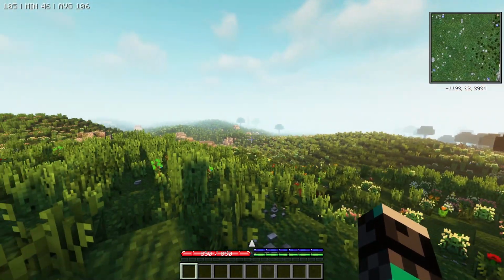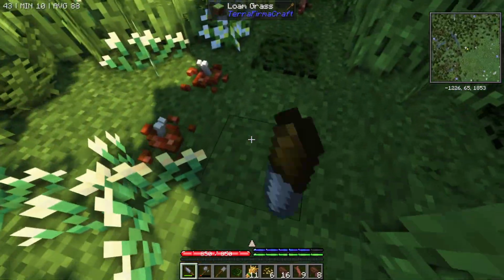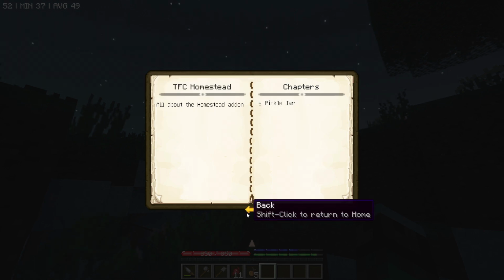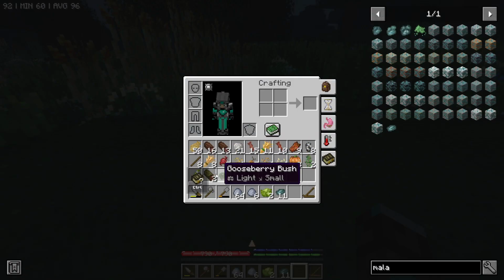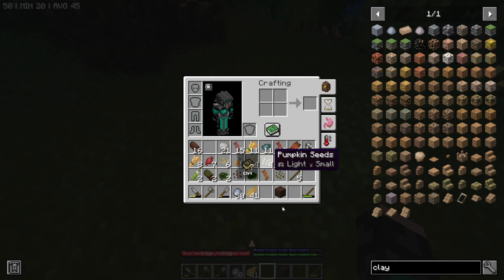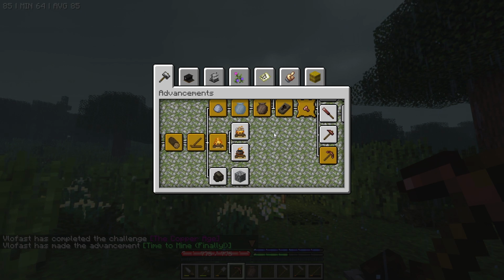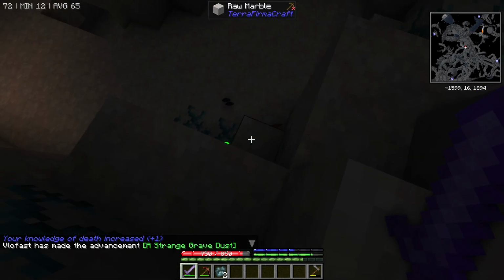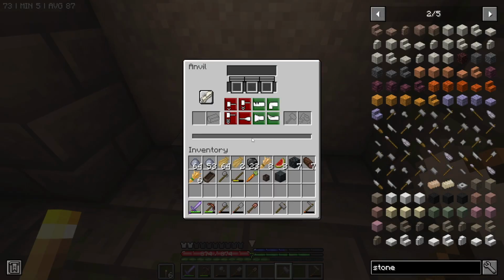ATM Gravitas - A new Experience!